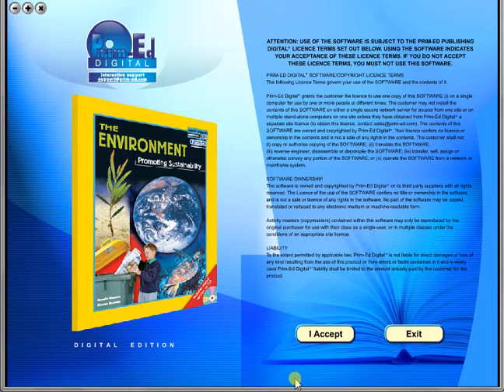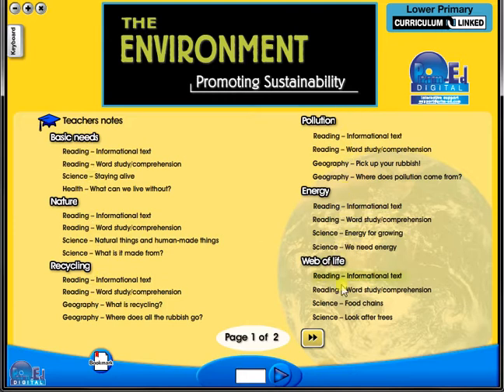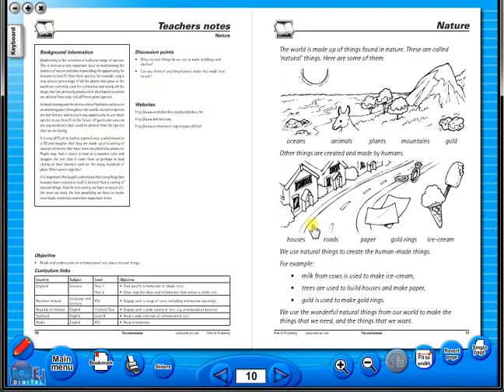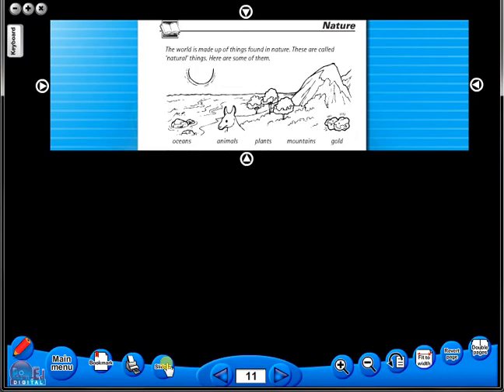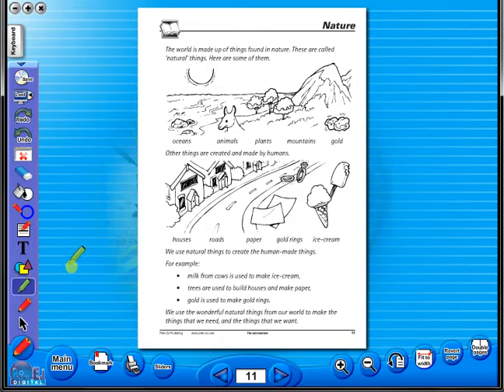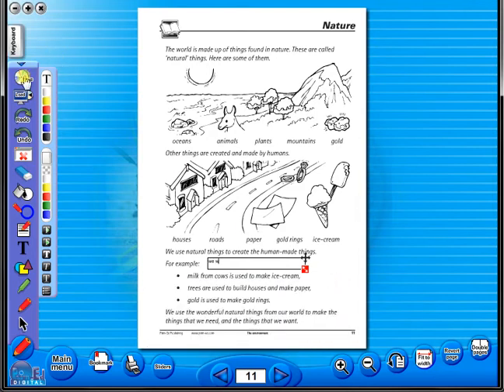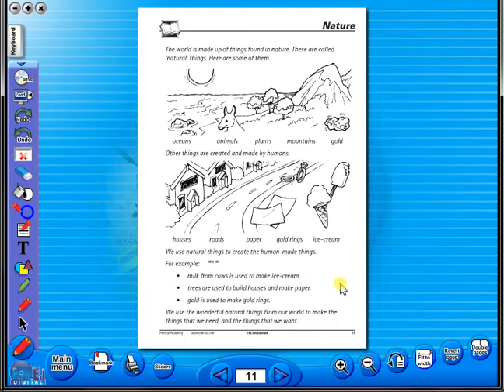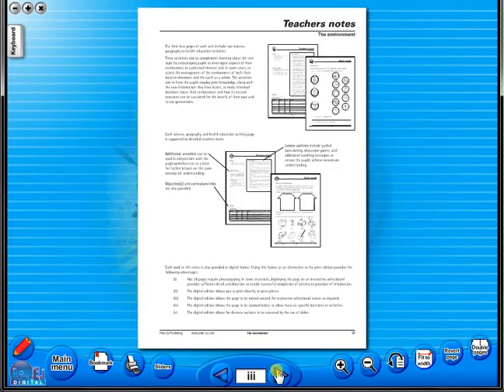The Environment eBook demo video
Topical photocopiable series combining literacy, geography and environmental studies.
Encourages pupils to investigate aspects of the environment which are under threat due to human activities.
Promotes an understanding of the progress being made towards creating a sustainable planet.
Each book contains 12 chapters, with four activities and accompanying teachers notes.
Environmental issues covered include natural resouce use, recycling, biodiversity, renewable energy sources, pollution and conservation.